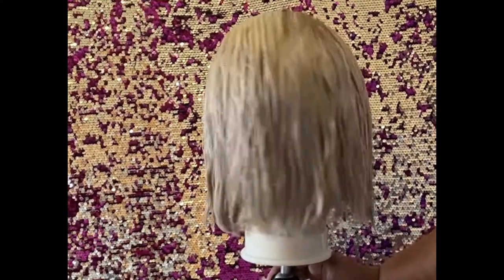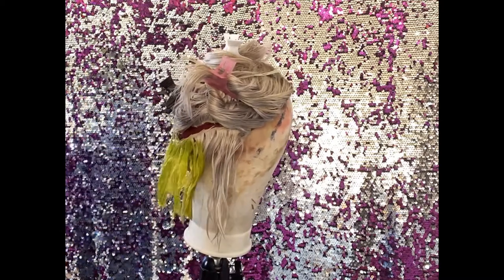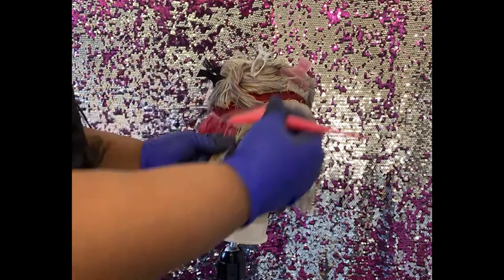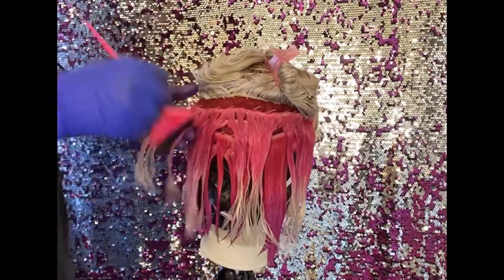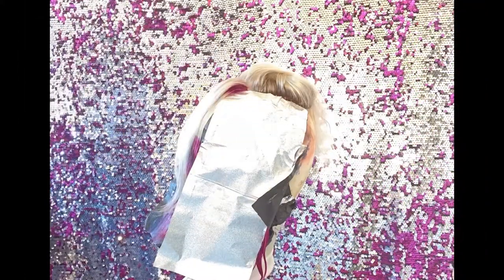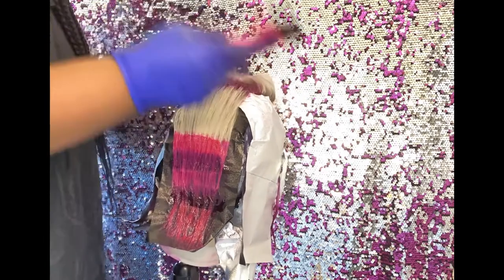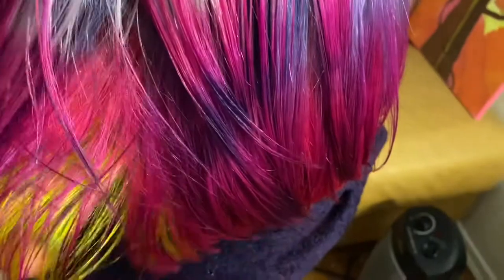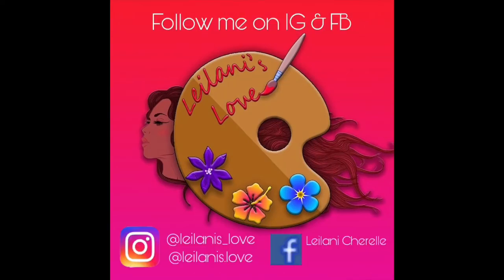How To: Color A Wig 💐 Stargazer Lily Hair 💐 Hair Color tips & tricks 💐 Adore, Joico, & Pulp Riot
This wig color was inspired by one of my favorite flowers...the “Stargazer Lily”! I’m so excited for the summer to get here already and I getting all of my colors ready!! And trust me, there’s a lot more coming! Peace ✌🏾 and Love 💕

Instagram.com/leilanis _love
Instagram.com/leilanis.love